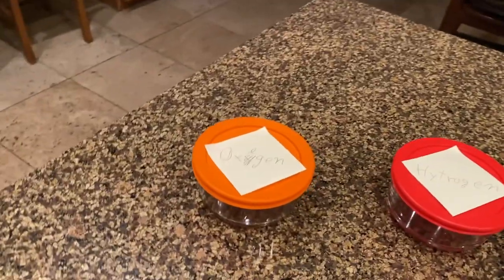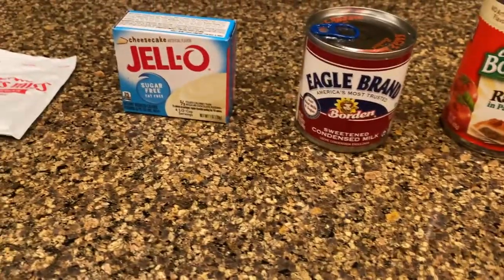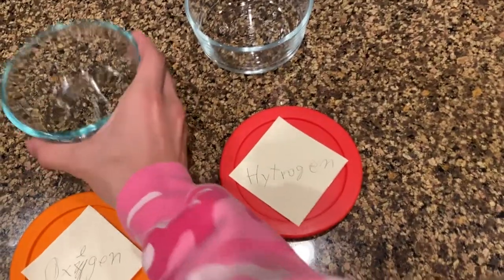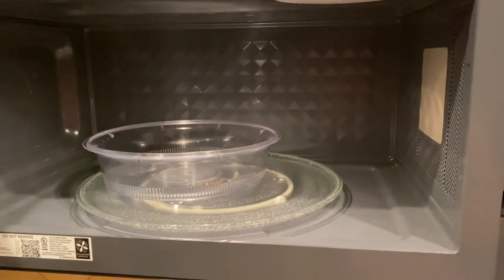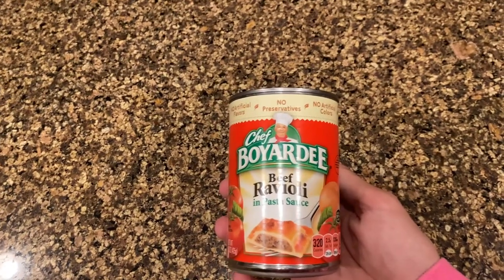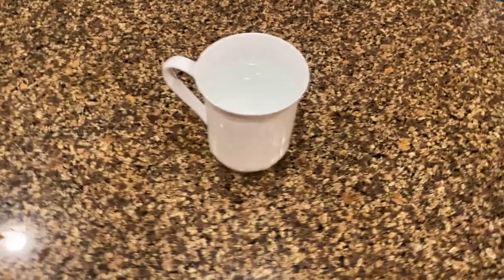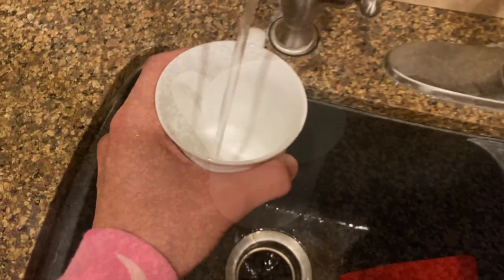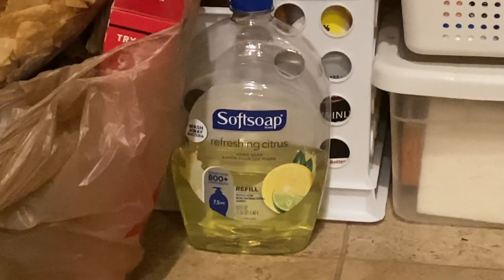Femboy "Cooking" Episode 1 - Delicious Homosexual water ;)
Not making the frogs gay or anything...just making some uhhhhhhhhhh. water. nothing to see here~!

Let me know if you like this video by liking and leaving a comment so I can make more or less :)

(You can post memes in general)

self edited